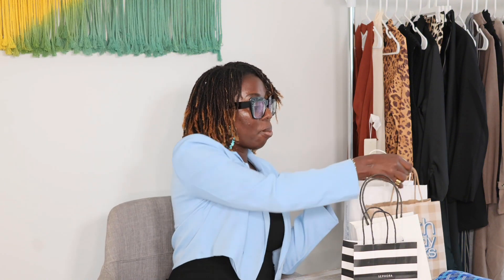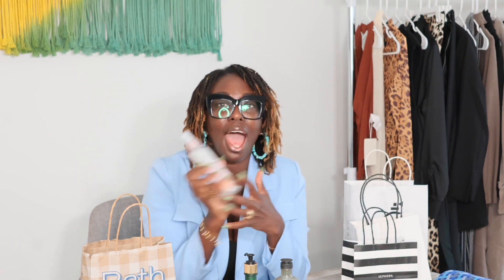Tanger Outlets Beauty Event Recap + Shopping Haul | Bath & Body Works, Sephora, and More!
Come along as I recap my amazing day at the Tanger Outlets Beauty Event! I’m recapping the fun activities I did like making a custom bath scrub and lip gloss, plus show you all the beauty products I purchased from Cosmetics Company, Fragrance Outlet, Bath & Body Works, and Sephora. I’ve got a ton of goodies to share! Watch until the end to see everything I picked up and my thoughts on each product.